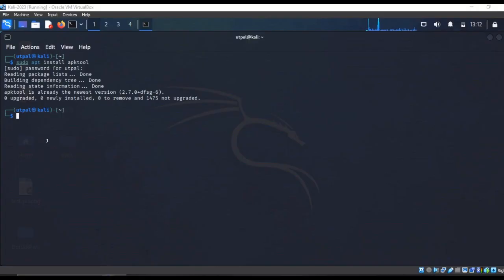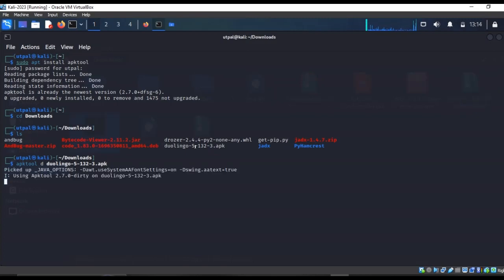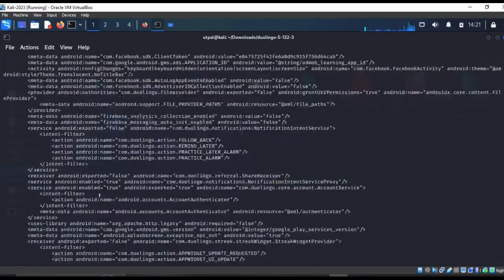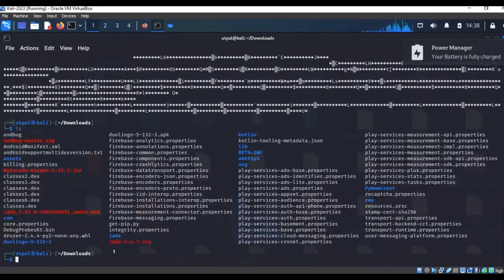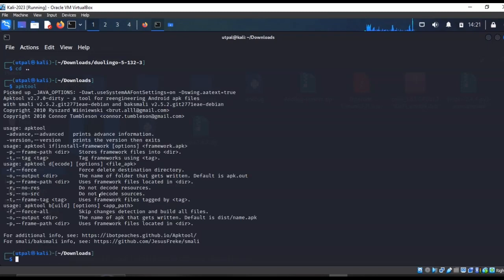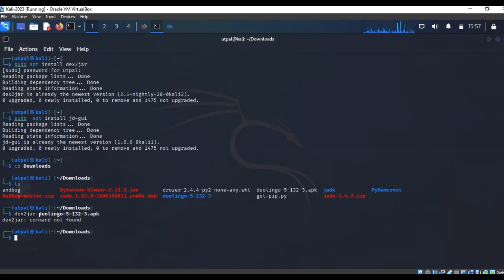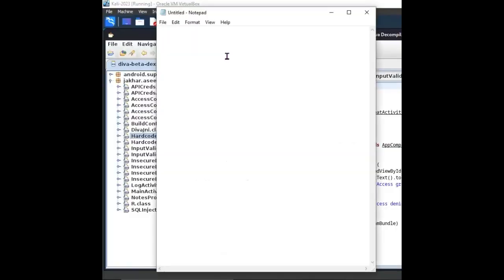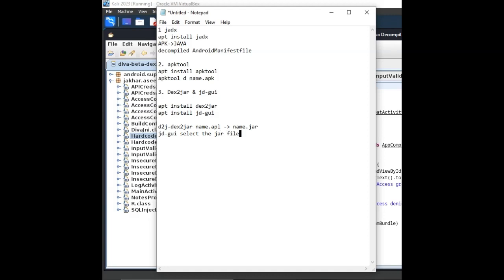15. Android Penetration Testing: androidsecurity | Tools3 - APKtool, dex2jar (d2j-dex2jar), jd-gui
In this video we will install various tools needed during our android application penetration testing.
Reversing Android Apps
1. DEX2JAR tool with d2j-dex2jar utility
2. JD-GUI